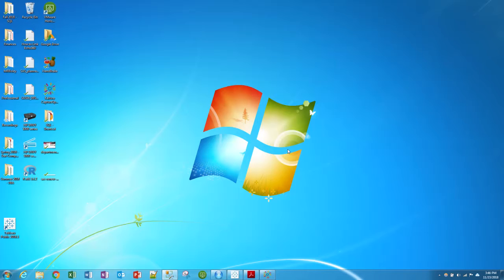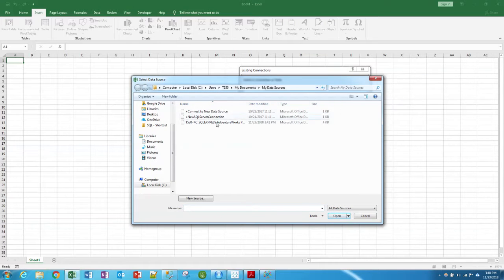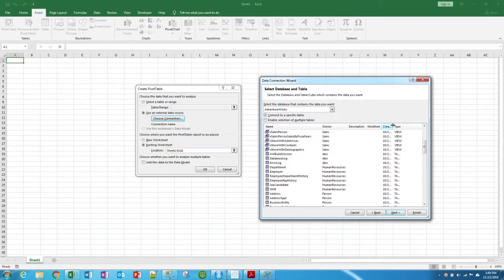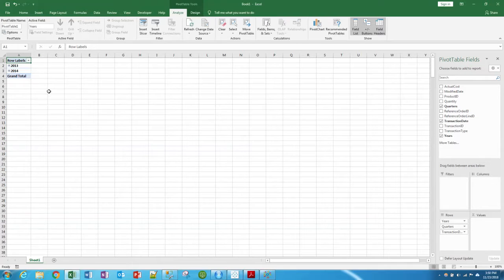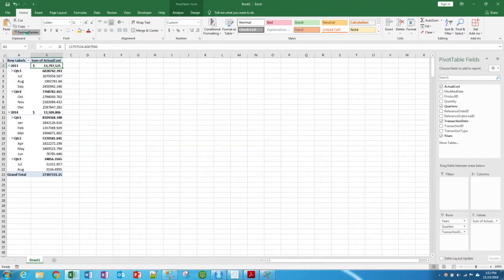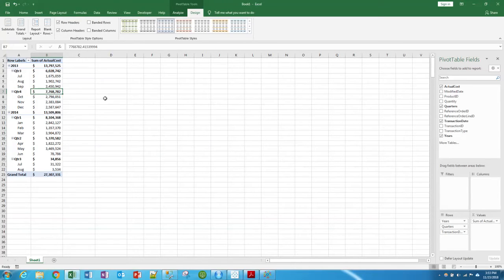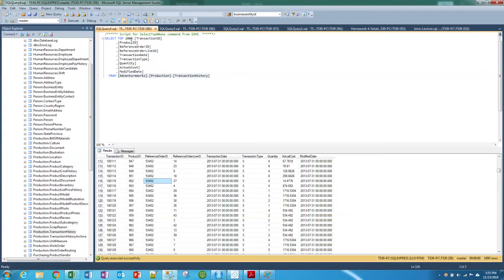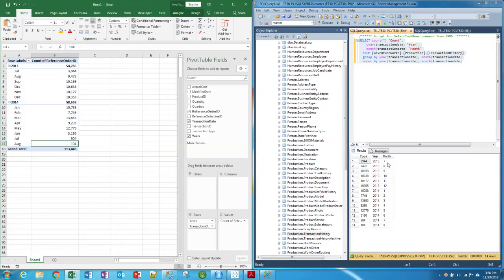IS6030: Connect to SQL Server through Excel